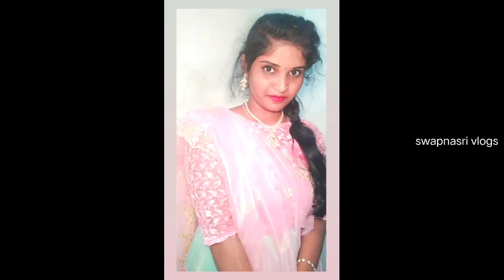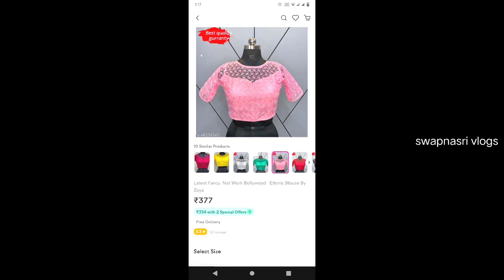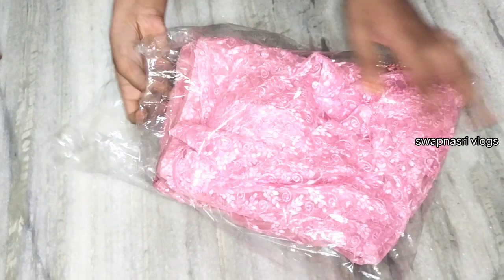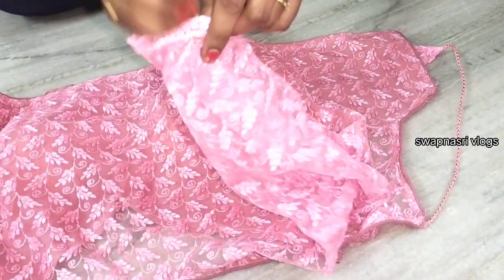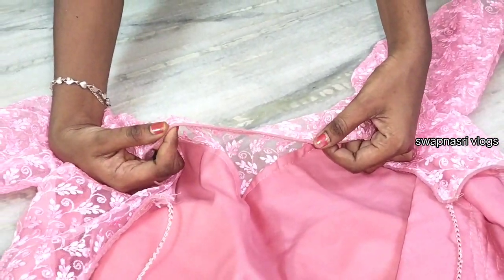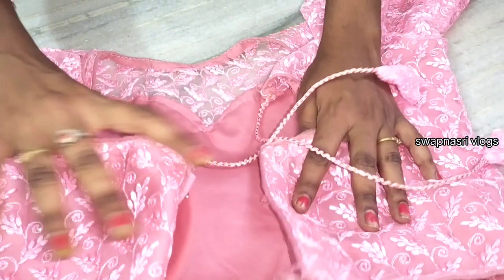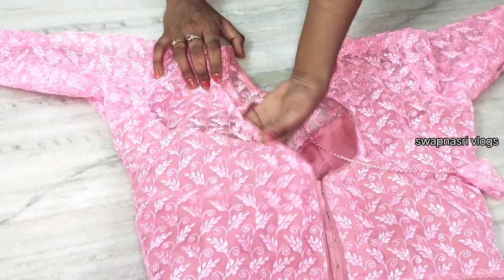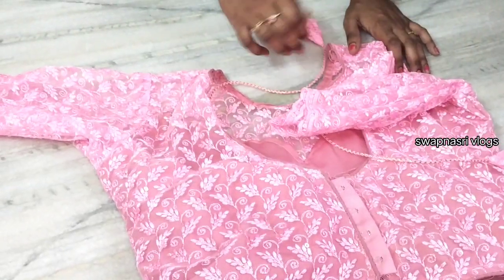meesho blouse Trending collection ll Honest review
blouse
code -46331342

sent you a special gift 🎁

Save *extra 15%* 🎊 using the code: CVNLHPZ21521

Join  and shop Best Quality Products at Lowest Prices and Free Delivery.

Hi everyone
 Welcome to swapnasri vlogs

follow us

I upload all useful wholesale & Retail
Shopping videos it's help to your shopping

I always be there to promote Genuine video

Please provide your valuable suggestions & feedback it's help to make more videos & keep sharing our videos

Thanks & Regards,
Swapnasri vlogs